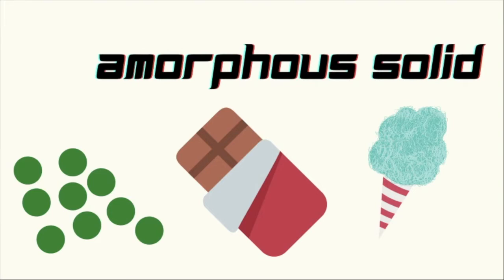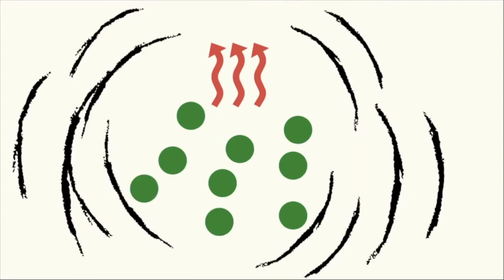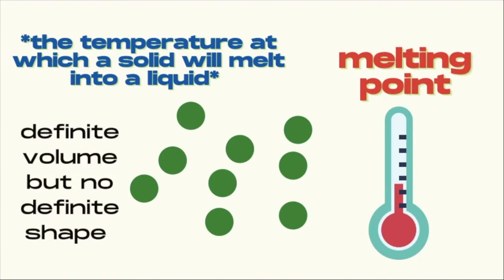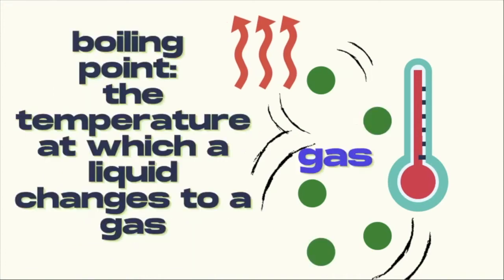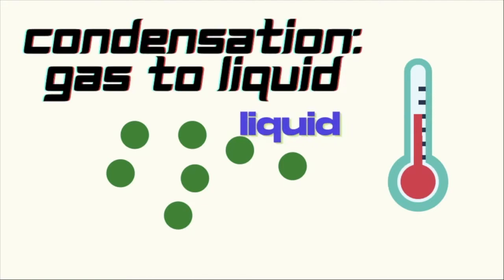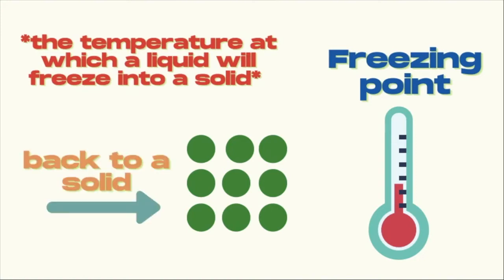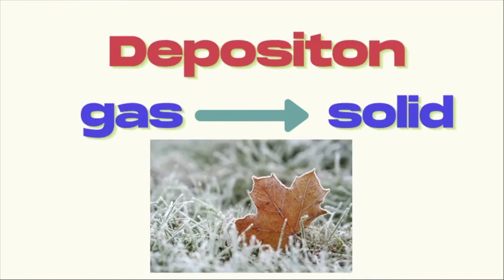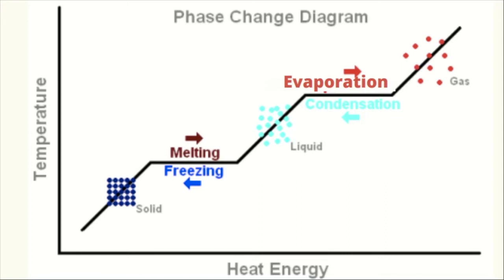Cooking Chemistry Part 2: States of Matter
In this episode of science with Mrs. Blackburn we will learn about states of matter and make some candy just in time for the holidays!